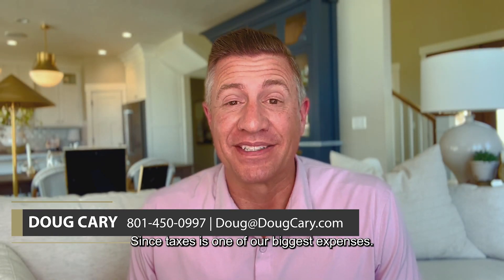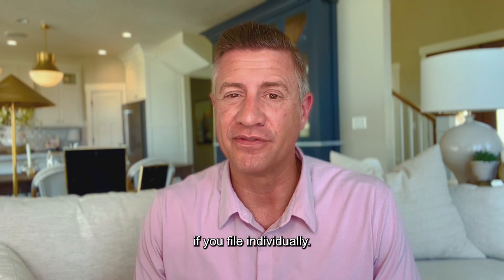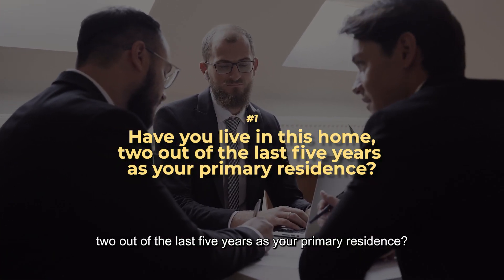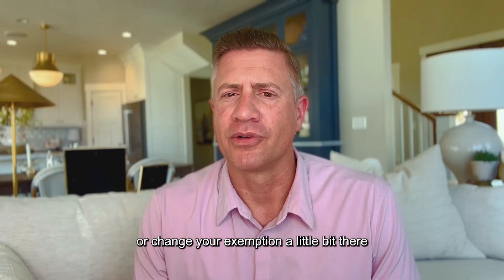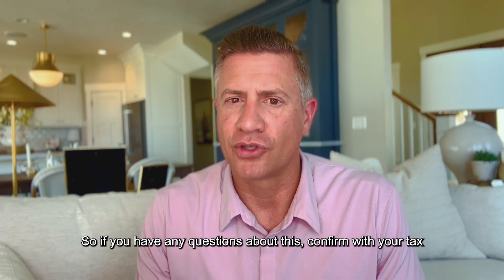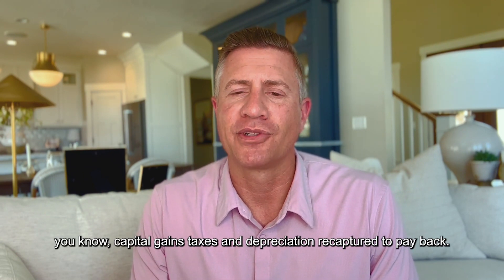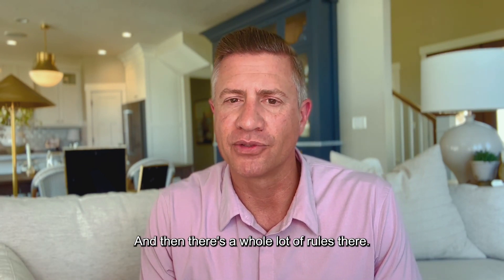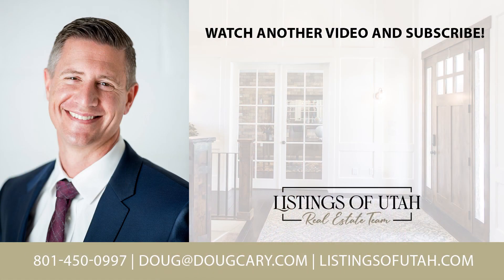Tax Strategies for Home Sellers: What You Need to Know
Planning to sell your home but worried about the tax implications? Our latest video demystifies the tax benefits and obligations for both primary residences and investment properties. Learn how you can take advantage of up to $500,000 in tax exemptions, and the specifics of dealing with capital gains on rental properties. We also dive into the 1031 exchange to delay your tax responsibilities. Click now to watch and ensure you’re making the most financially savvy decisions when selling your property!

CHAPTERS ►
0:00 — Introduction
0:18 — IRS questions
1:05 — Selling a rental property
1:40 — Wrapping up

👉 Looking to Sell your home?

👉 Looking to buy a home? Search all homes

ABOUT US ►
Doug Cary has been selling real estate in Utah since 2005 and is a 2nd generation real estate agent and investor. Doug graduated from Westminster College in Salt Lake City with a degree in Business Management in 2004. Real estate has become his passion and he specializes in reducing the hassle and time for homeowners. Through his experience negotiating 1000+ home sales Doug has the skillset to carefully guide any seller or buyer through any transaction.  Doug has won 2 Grand Centurion awards and 5 Centurion awards from Century 21 during 2014 to 2021. At his previous brokerage, RE/MAX, Doug was awarded with the RE/MAX Hall of Fame Award. Doug has also been coached since 2006 by The Mike Ferry Organization, our nation's first and most predominated real estate coaching company.

CREDITS ►
Writer - Jonah Lemkins